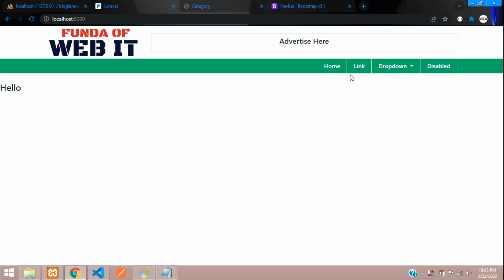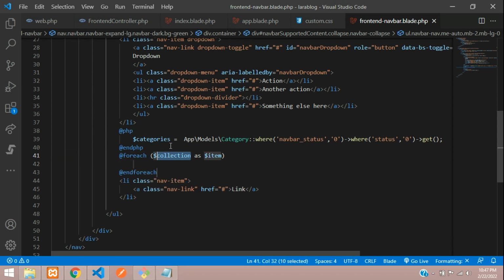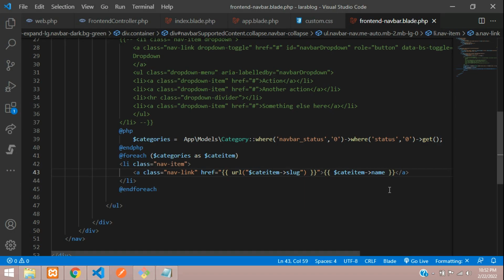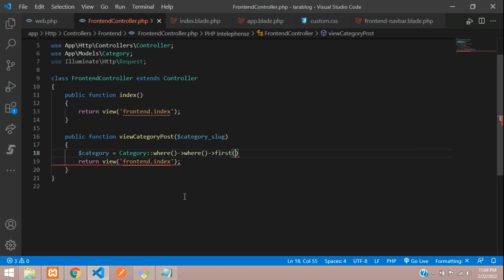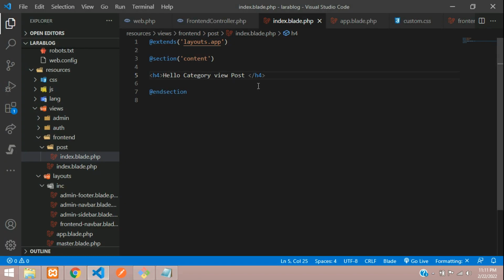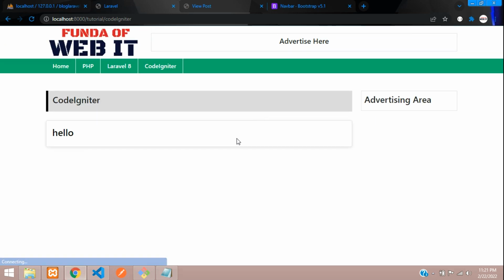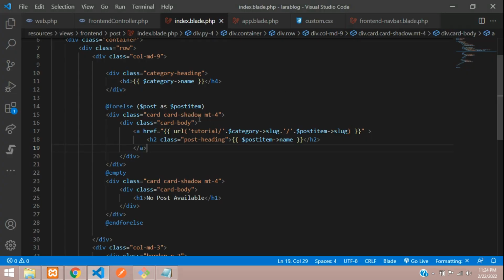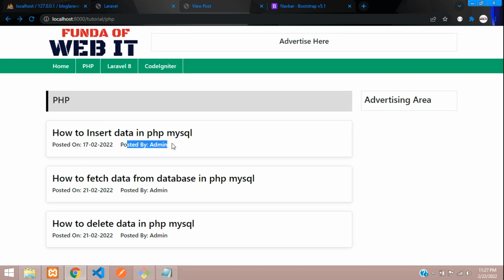Laravel 8 Blog - 15: View all Posts by Category in Laravel 8 and Fetch Category data in Navbar Link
In this video, I have taught View all Posts by Category in Laravel 8 and fetch category list in navbar links.
How to use model in blade file in laravel 8.